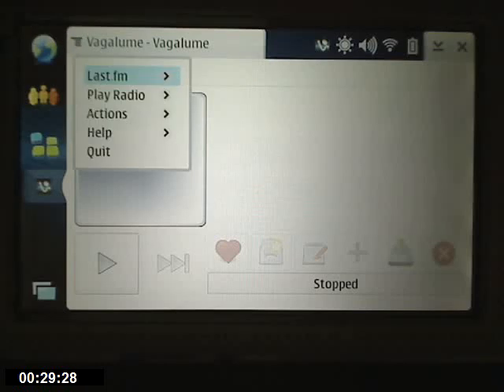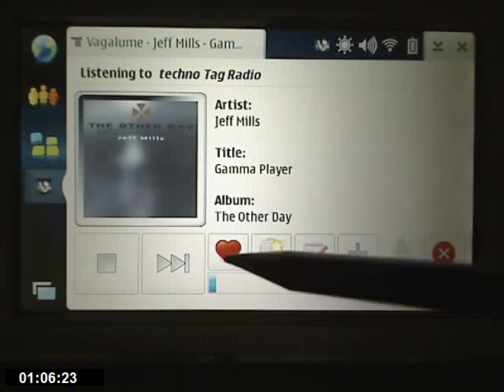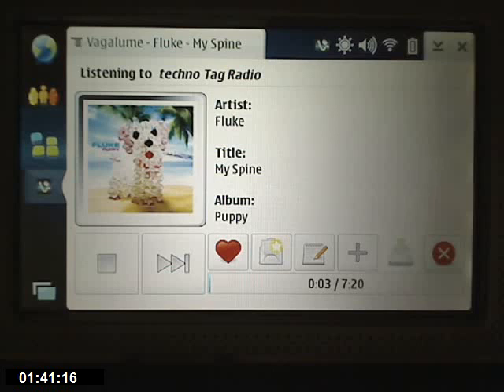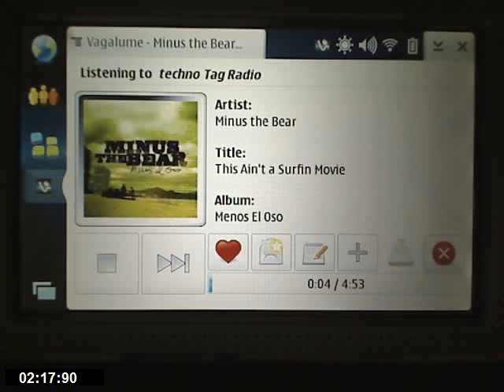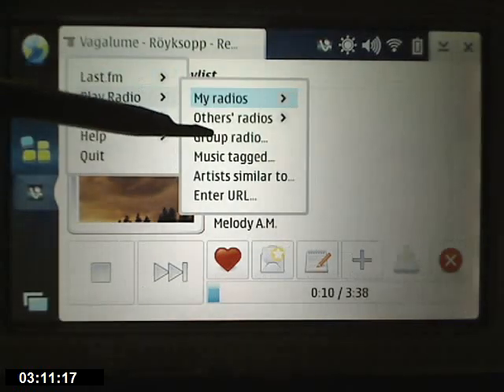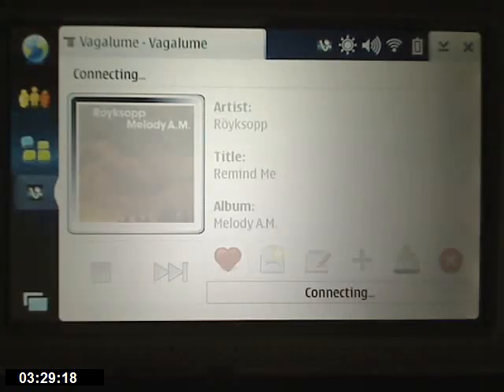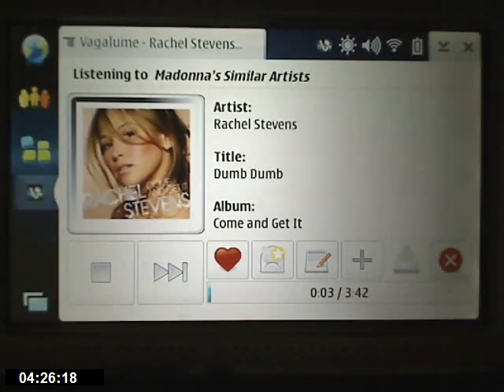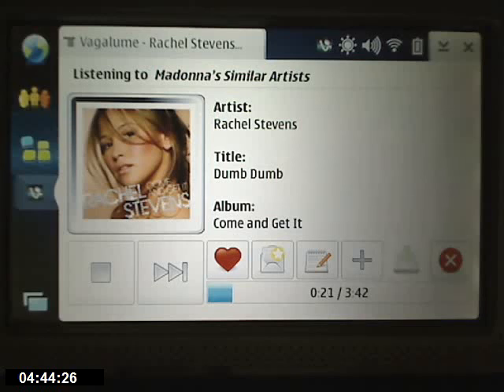Nokia N800 running the Vagalume Last.fm Music Client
A short demo of a Nokia N800 Internet Tablet running the Vagalume Last.fm music client. This client also works on the Nokia N770 & N810 Internet Tablets.

You can download this wonderful music app by visiting (N800 & N810 only)

Thank you Alberto Garcia for creating such an AWESOME app!